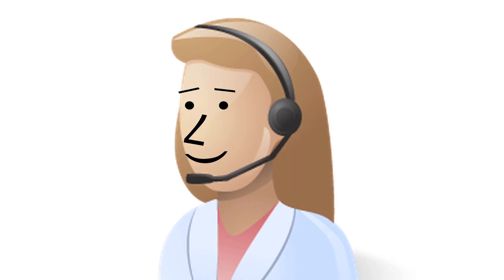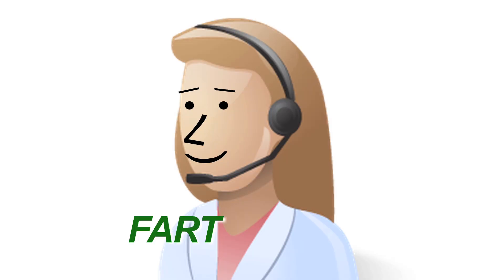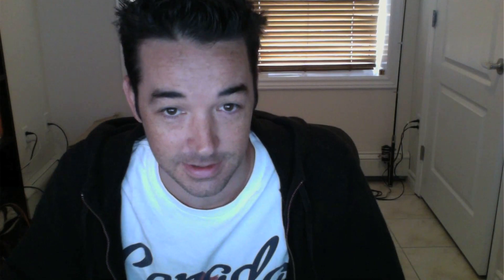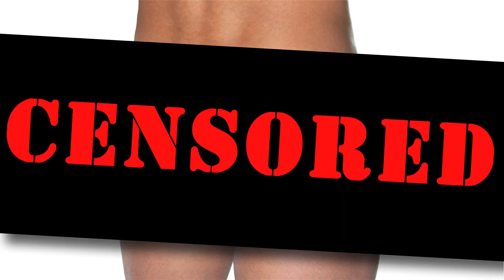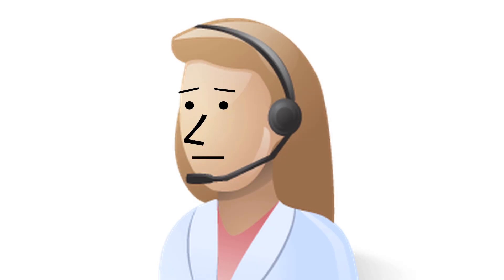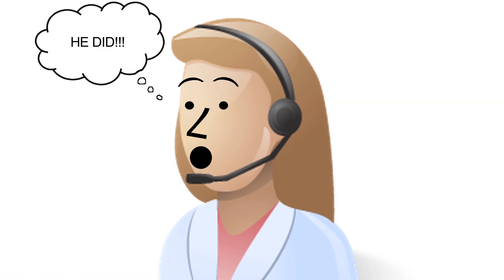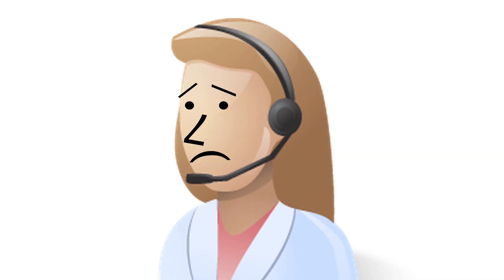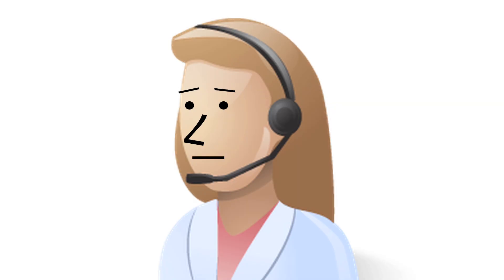Fart Machine Prank Call (Warning: Bathroom Humor)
I found out the hard way that the Fart Machine doesn't help you flatulate and you're not suppose to hide it in your body.  I felt so bad for the girl on the other end that I called her back immediately to let her in on the prank and apologized for causing her any distress.  Some may think this may be inappropriate...so you've been warned.  I just couldn't resist the temptation.